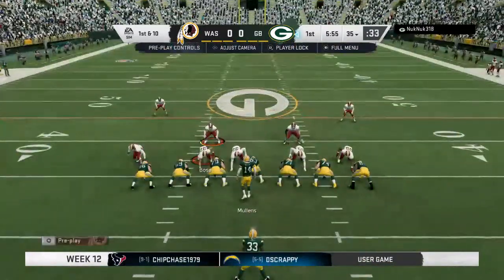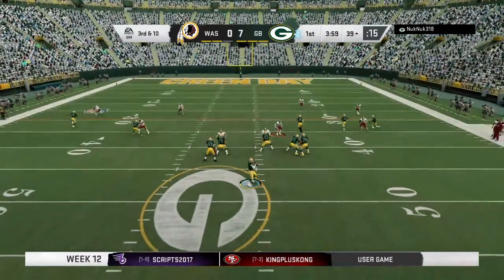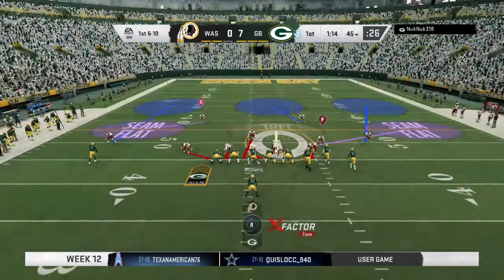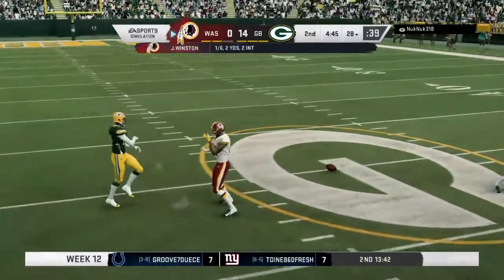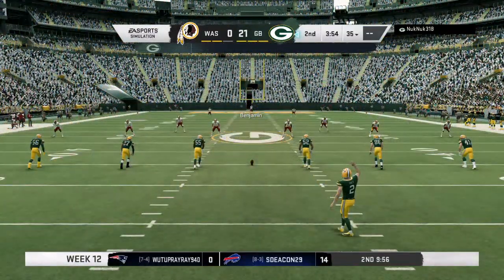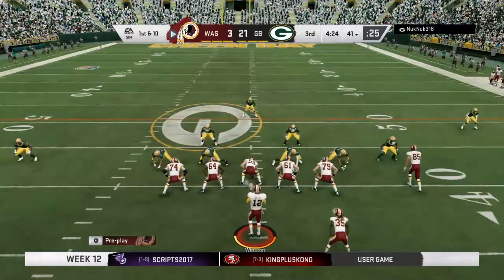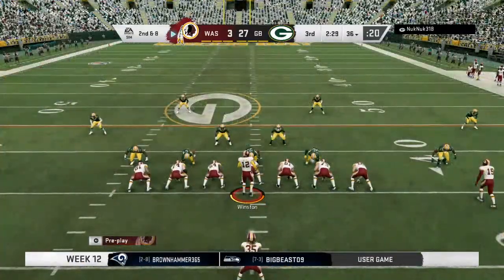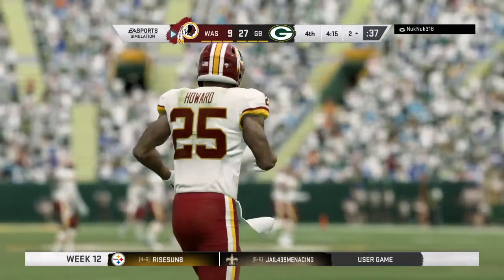N-O-Y's Live PS4 Broadcast